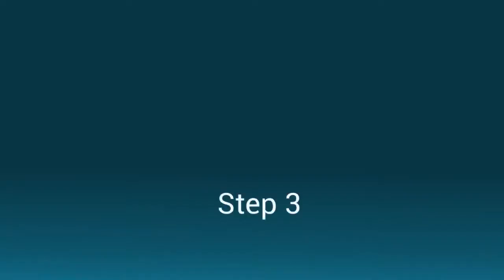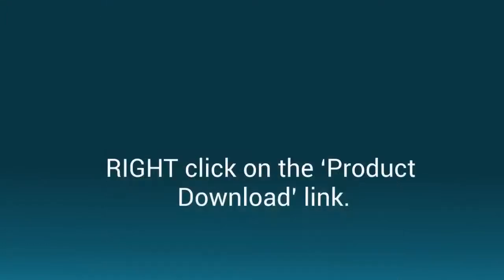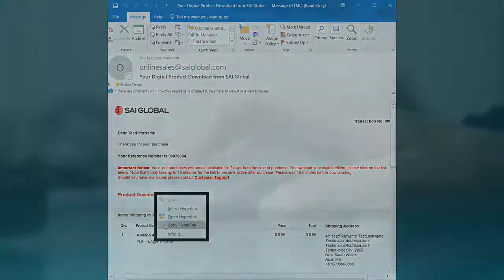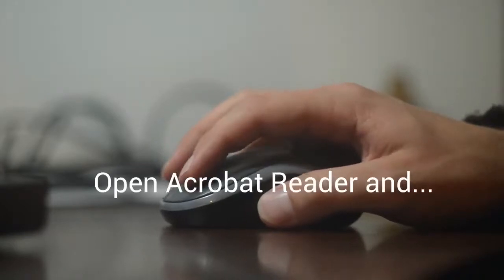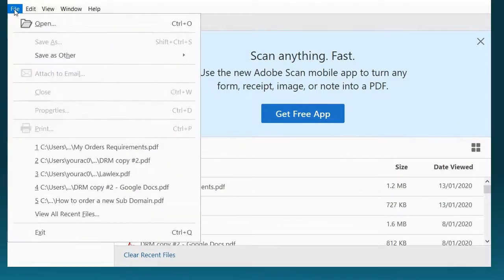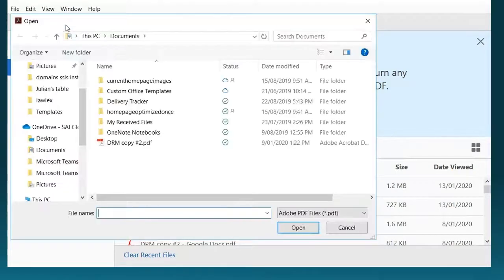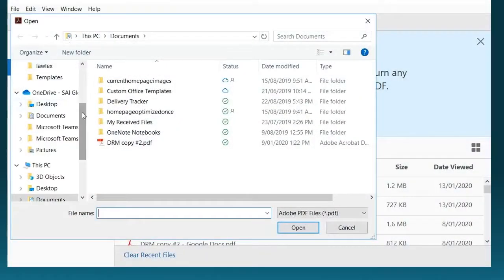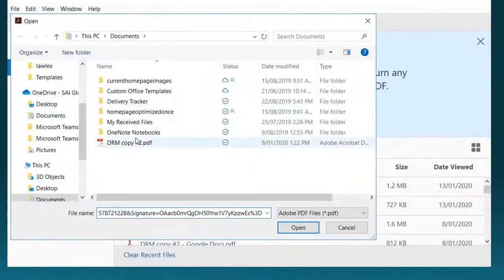SAI Global Standards: How to access a DRM Standard from the Infostore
Thanks for purchasing a Digital Rights Managed (DRM) Standard from SAI Global. Here's how to access and use the document.